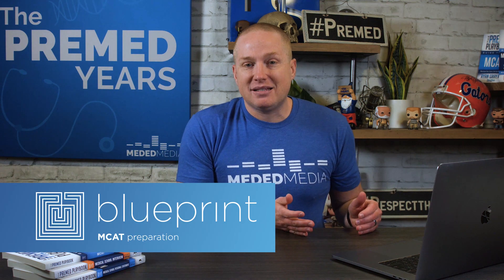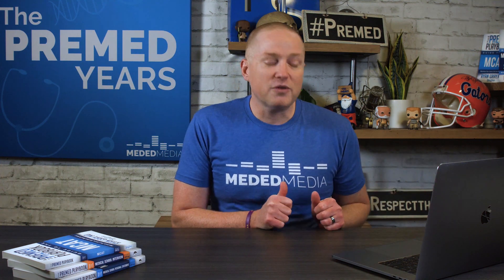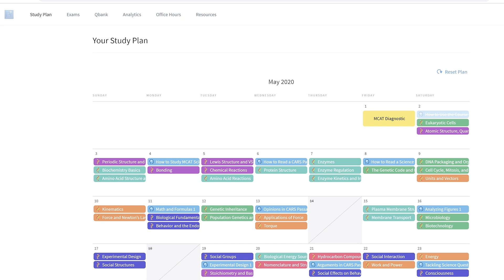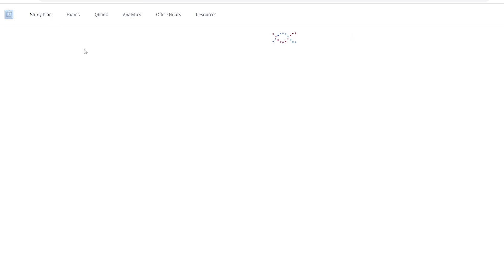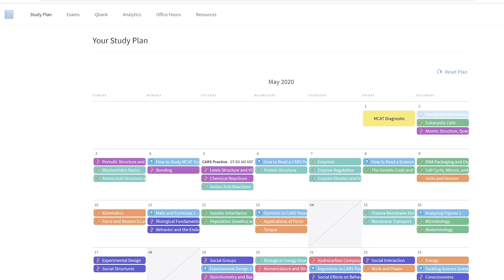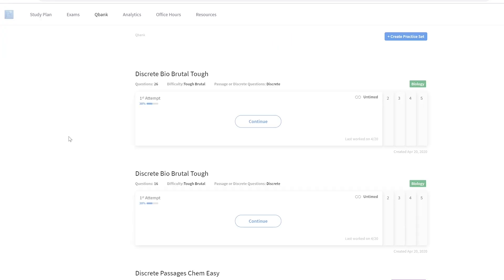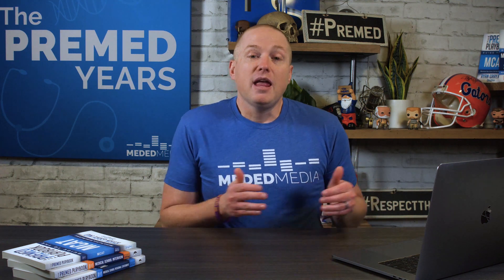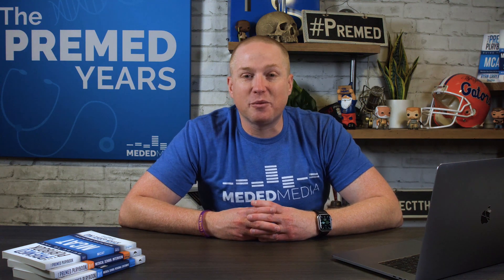Is This the Best MCAT Prep Course?? Blueprint MCAT Course Review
Check out Blueprint MCAT's prep course and practice tests Today I'm showing you inside the new Blueprint prep course and explaining why I believe it is the best MCAT course available today.

Be sure to check out my interview with Phil Hawkins from Blueprint MCAT (formerly Next Step Test Prep) on a recent episode of The Premed Years, too

In today's video, I discuss who the Blueprint MCAT course is right for. Because honestly, not everyone needs an MCAT course—some of you will do great self-studying on your own. But if you want the guidance and structure of a course, here's why I believe Blueprint is the way to go:

• It allows you to set up a study plan based on when you're taking the MCAT, how many hours you can study per week, and other details of your schedule. This is a huge assistance to students who get overwhelmed by this step.

• The skills assessments and analytics allow you to gauge your competence in each area, so you don't waste time studying material you already know well.

• The improved quality of the videos from their old course makes it more engaging to watch and study for longer.

• The Q-bank has been expanded to 4,000 questions.

• The interface is realistic, resembling the real MCAT interface on test day.

• Blueprint offers the most realistic MCAT full-length practice tests besides the AAMC official ones (which are also included automatically).

• You get 2-hours of office hours each weekday where you can ask questions to Blueprint's MCAT experts.

Again, to check out Blueprint MCAT's prep course and practice tests, just go (That is an affiliate link, so if you use it and make a purchase, I do receive a small commission at no extra charge to you.)